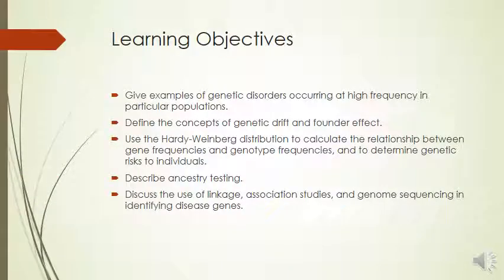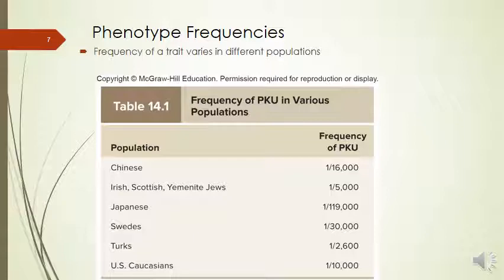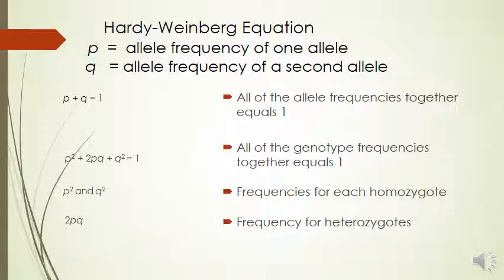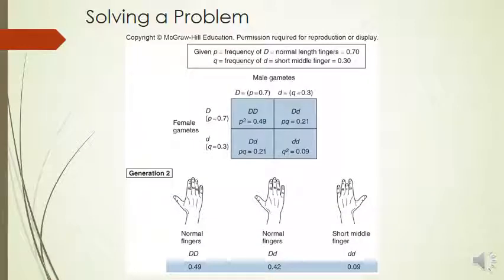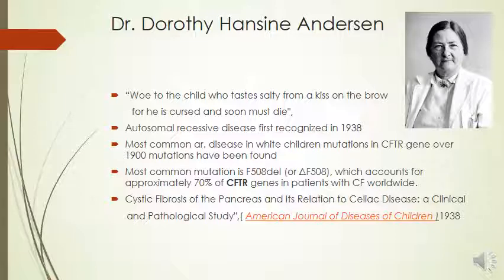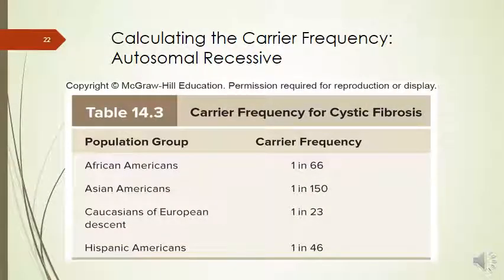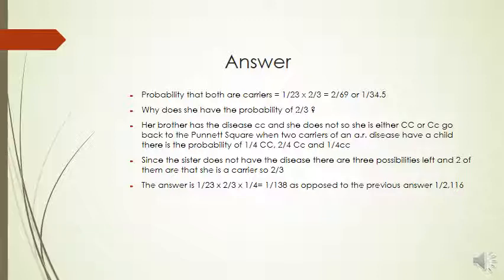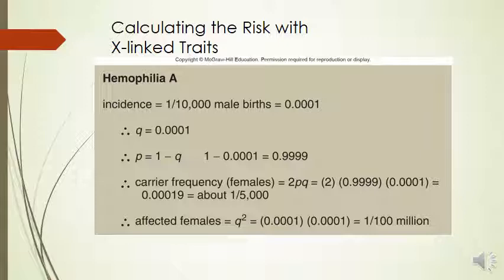GEN600 Week 8 PT 1